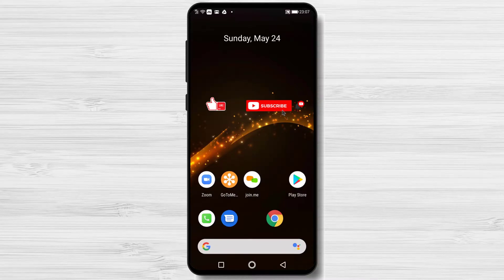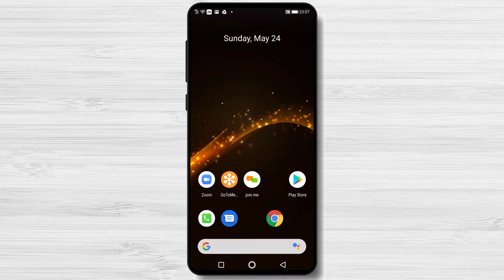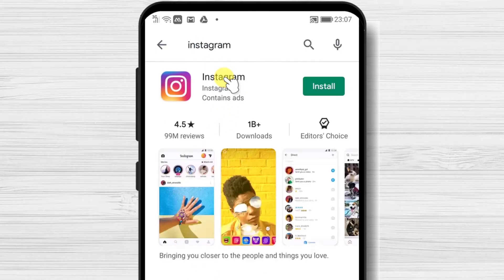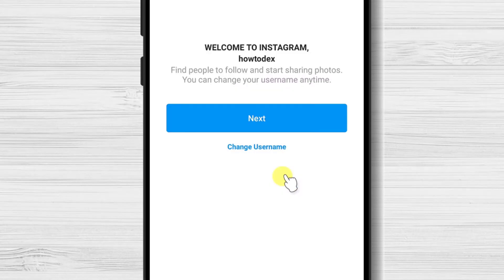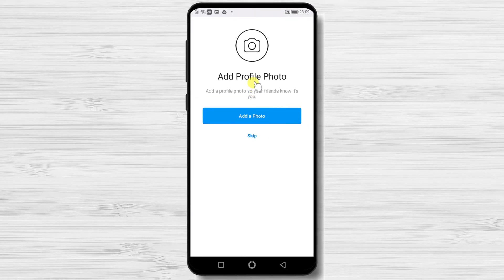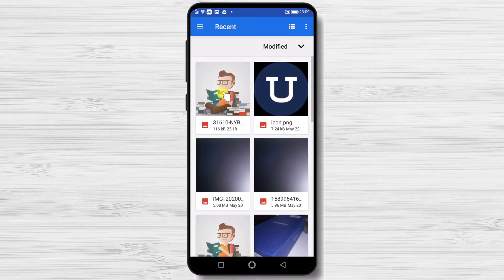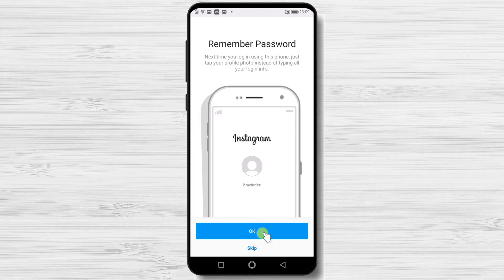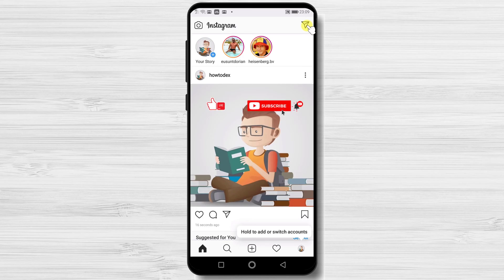How to Install and Create Account on Instagram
So if you wish to Install And Create Account On Instagram follow this step by step tutorial.
How to install and create an account on Instagram for Android?

Connect with friends, share what you're up to, or see what's new from others all over the world. Explore our community where you can feel free to be yourself and share everything from your daily moments to life's highlights.

Let's see how to install Instagram on Android.
First, we need to go to Google Play. So open Google Play

On the search above, write Instagram. Not tap on search.

After you have found the app, just tap on install and wait.

You have now installed Instagram on your Android device.

After the install is complete just tap on Open.

You can log in with Facebook, your email, or phone number. Let's login with Facebook. So tap Log in with Facebook.

Tap on Next. Also, you can change your username here. Please note if you do not change now the username, you will not be able to do this in the future.
Here you can add the add profile photo. Tap on add a photo.

You can import from Facebook, take a picture or choose from the library. I will use an image that I already created. If you wish to take a picture now, tap on Take photo. I will tap Choose from Library.

Select the image. Here you can Crop the Image. Now tap on the next page.

Here you can also add your picture as a post. I will leave this checked. Tap on Next.
You can also tap on this option to be more accessible to login.

You can follow some people directly here … but also you can skip this. Tap on the Done button.

You have now installed Instagram and created an account.